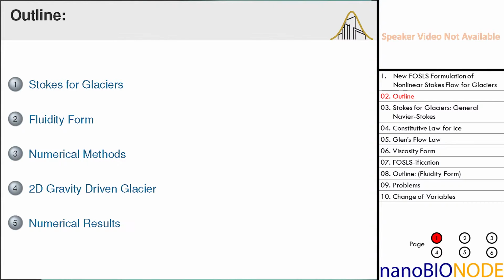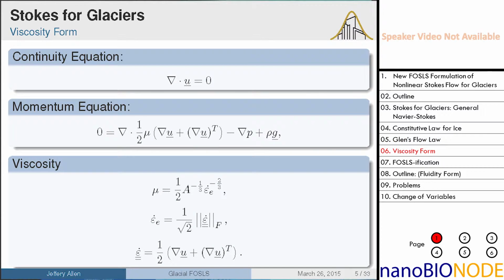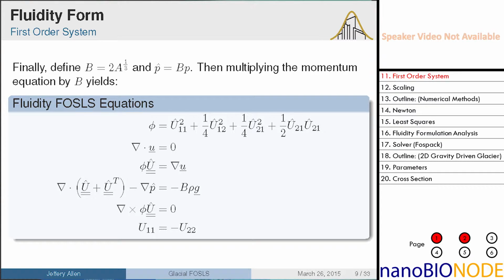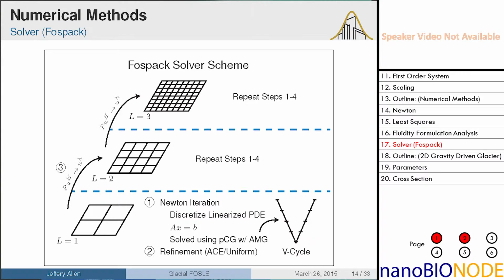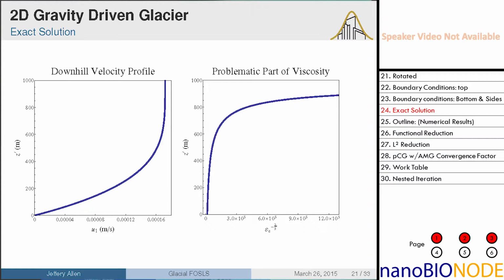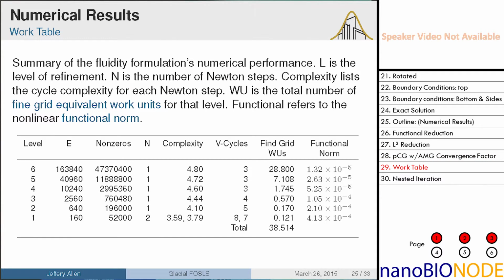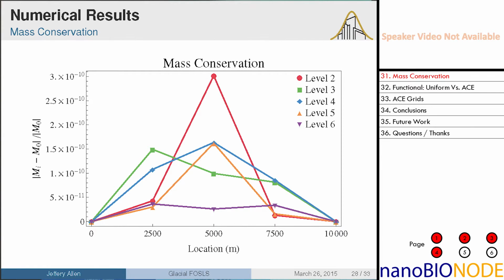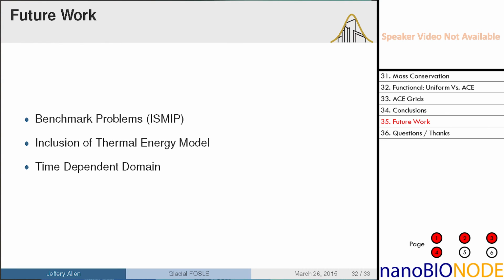New FOSLS Formulation of Nonlinear Stokes Flow for Glaciers (Jeffrey Allen)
"New FOSLS Formulation of Nonlinear Stokes Flow for Glaciers"
Jeffrey Allen
3/26/15
Multigrid Methods Conference